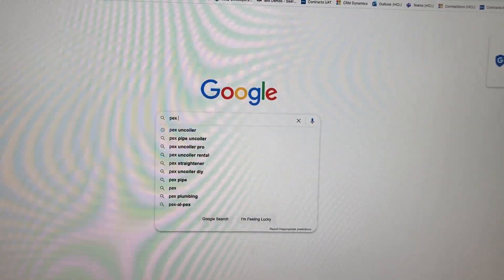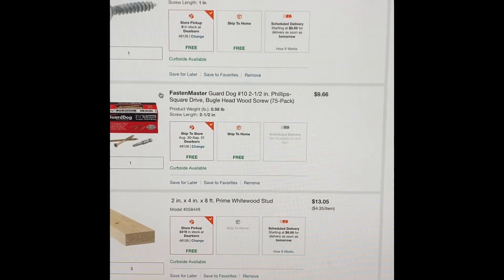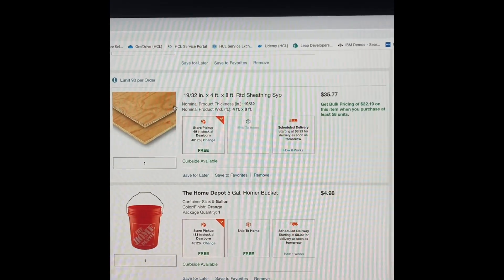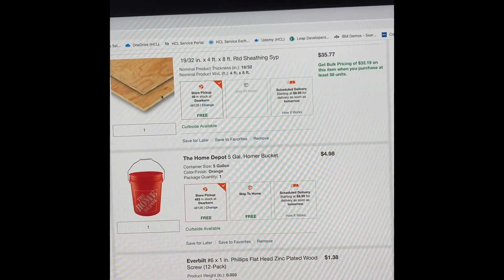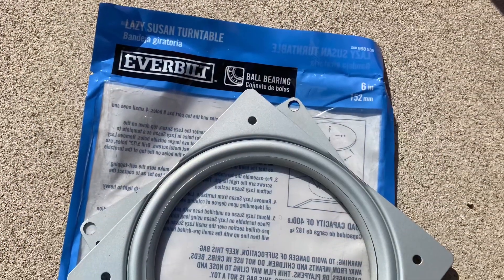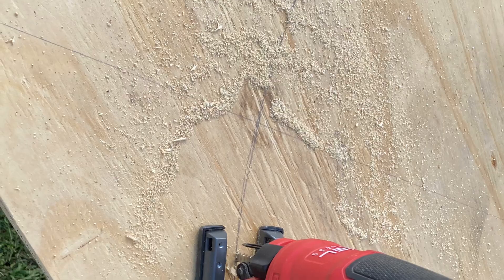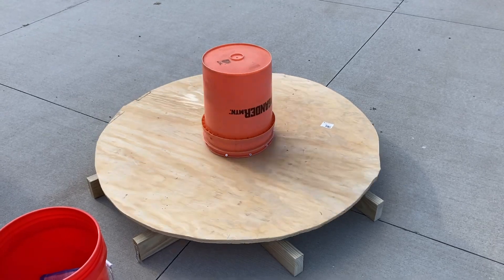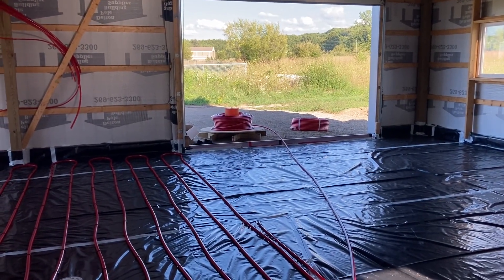Build your own DIY PEX Unspooler to save HUNDREDS of $$$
I’m installing hydronic heating in the floor of my speech shop￼, which means I need to uncoil hundreds of feet of PEX Tubing.  I looked into the cost of purchasing an uncoiler, and the prices are freaking ridiculous￼.  So I decided to build one instead.

I have a shopping list included in the video for all of the things you will need, but the truth is you probably have quite a bit of it at home already￼.    I used culled lumber to save some money.  It doesn’t have to be pretty, it only has to work￼.   Once I’m done with it I will disassemble it and reuse the plywood for another project￼.

My total cost was just a little over $60.

This is a super easy afternoon project but you can do, provided you have a little bit of a brain, and know how to work a saw and a screw drill￼.  ￼